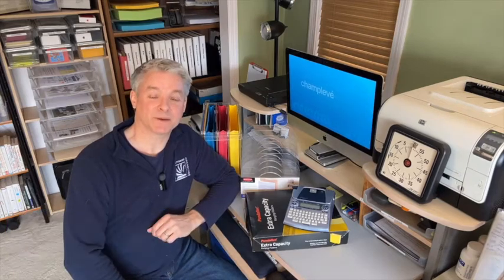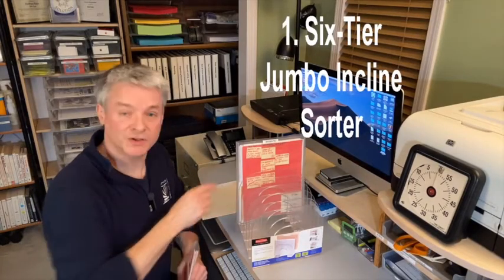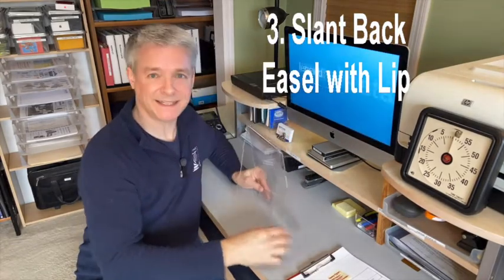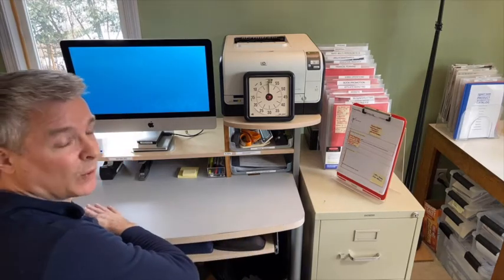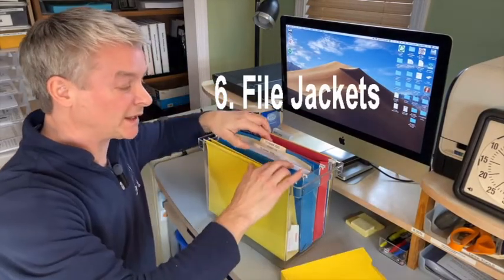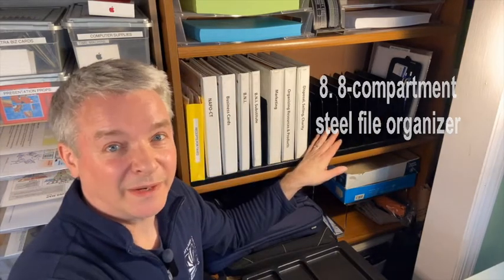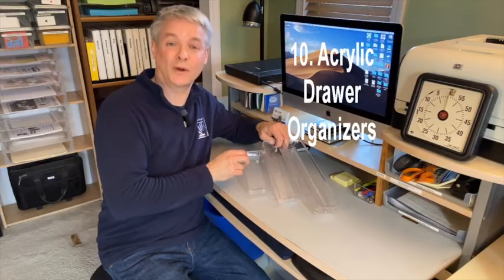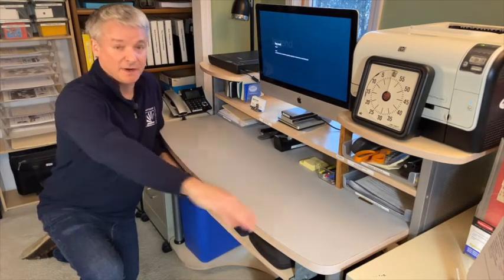Top 10 Home Office Organizing Products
This video is about my top 10 home office organizing products. The focus is on home offices that still have paper and on ways to keep your desk surface clear. Here are the links for the products I recommend on the video.
1. Six-Tier Jumbo Incline Sorter
2. Clear Envelopes
3. Slant Back Easel with Lip
4. Two drawer file cabinet
5. Extra Capacity Hanging Files
6. File Jackets
7. Brother P-Touch
8. 8-compartment-steel-file-organizer
9. 5 Drawers Durable Storage Organizer
10. Acrylic Drawer Organizers